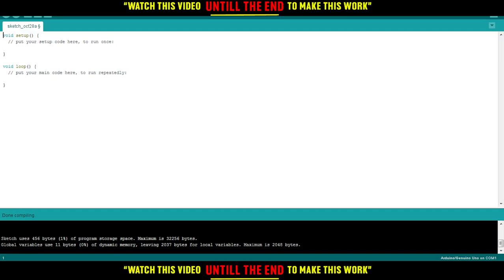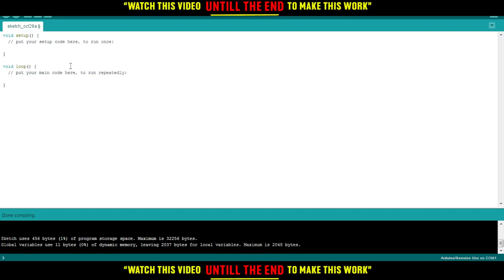How To Open Serial Potter In Arduino Tutorial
Today I show how to open serial potter in arduino tutorial,arduino tutorial,open serial potter in arduino